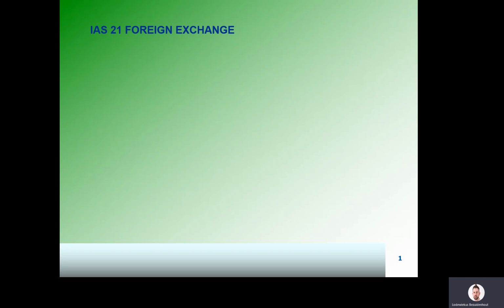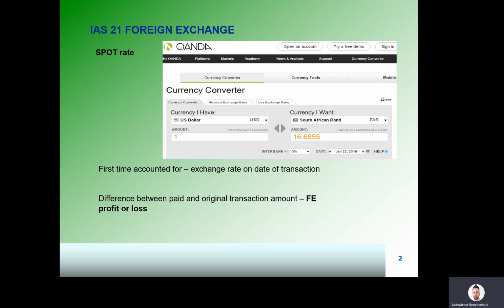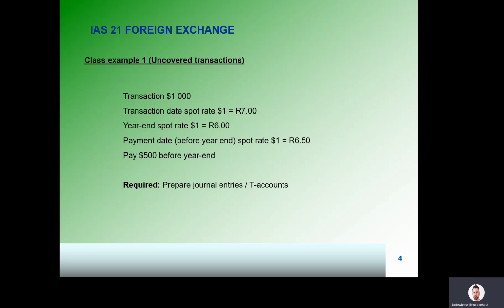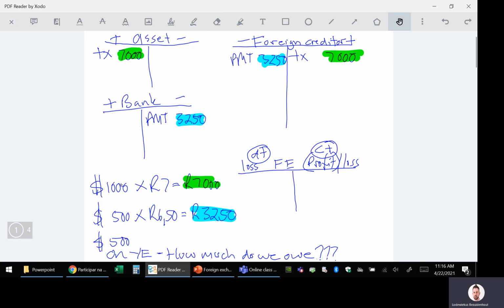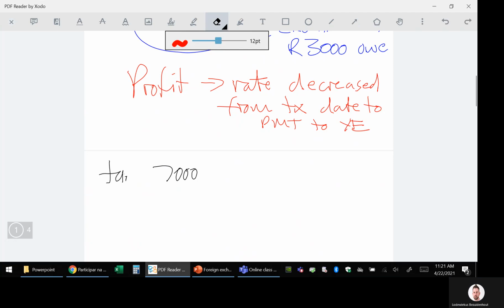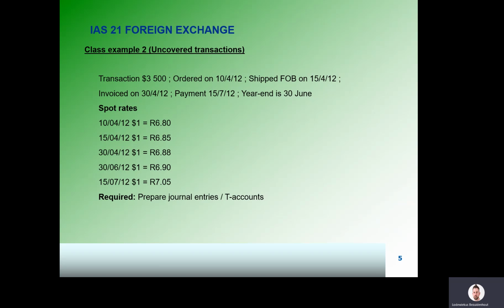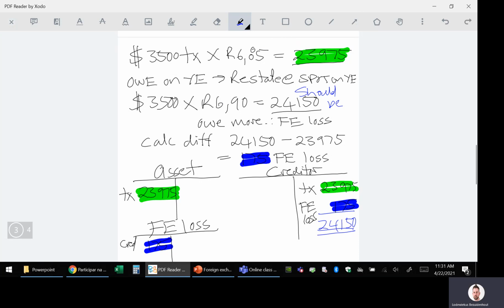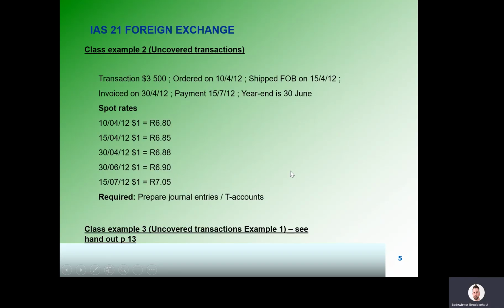Foreign currency c